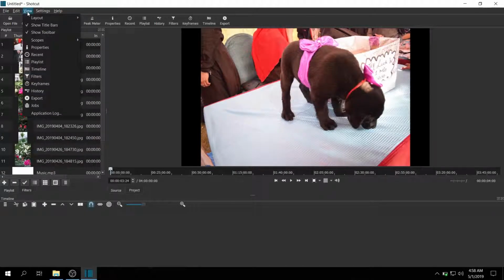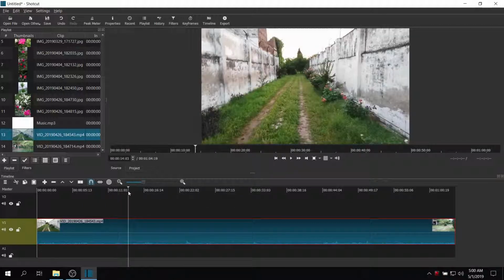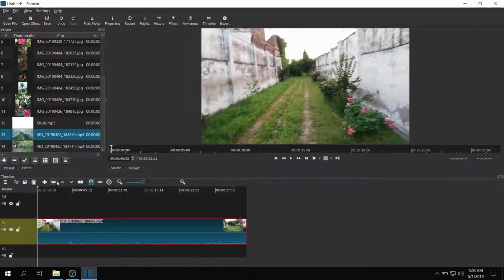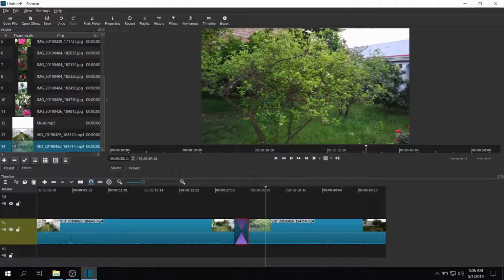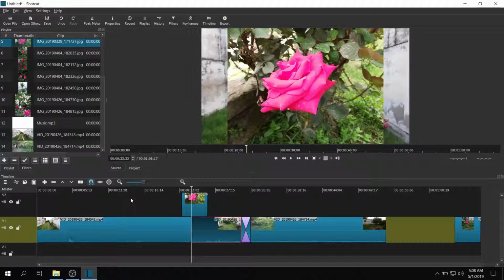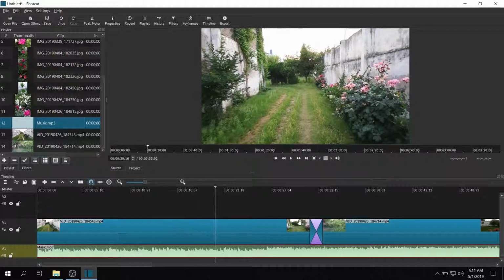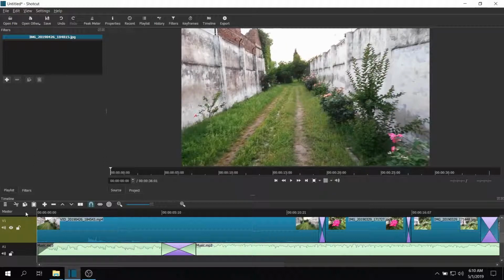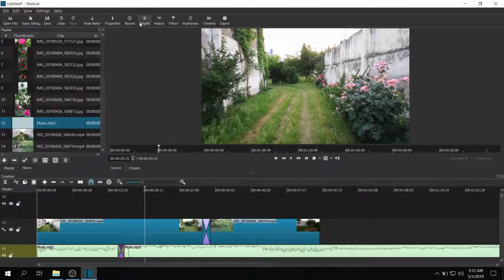Basic video editing (Shotcut)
This video has been a long time coming, I keep getting asked to teach people how to edit, what I end up learning is many of them aren't interested in the complex cinematography, editing tricks etc but they just want something to help them make very simple videos that could have been made on Windows movie maker had it still been available easily on Windows.
When I originally found Shotcut, I was looking for a 'Windows movie maker alternative" since all I wanted was something I could make simple highlight gaming videos and let's plays with.
This video will show you how to edit using Shotcut without touching any of the filters or properties which are usually confusing and overwhelming for newcomers.

All videos on my channel were made using Shotcut so you can see the potential it has.